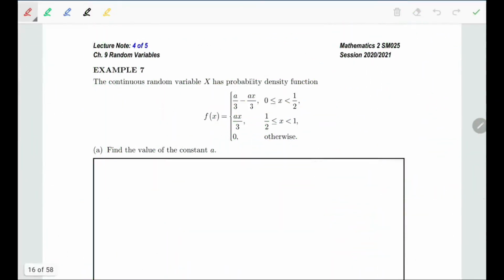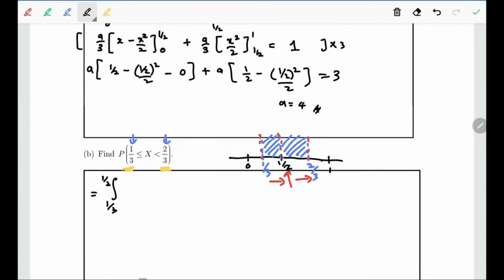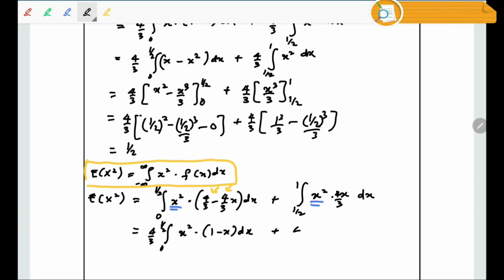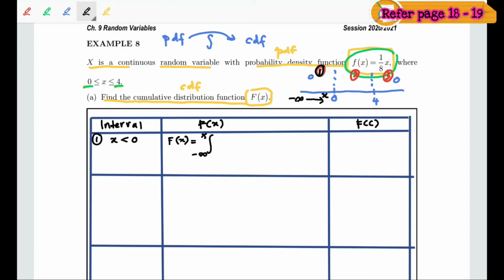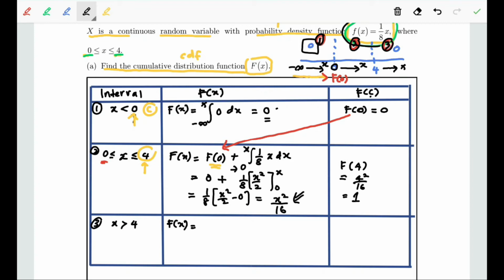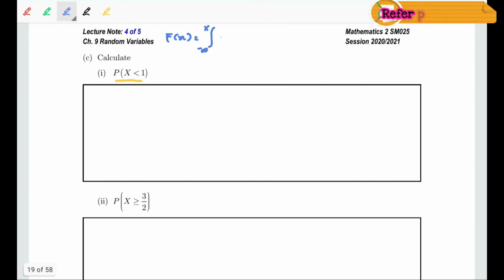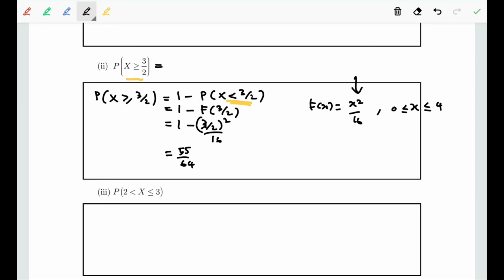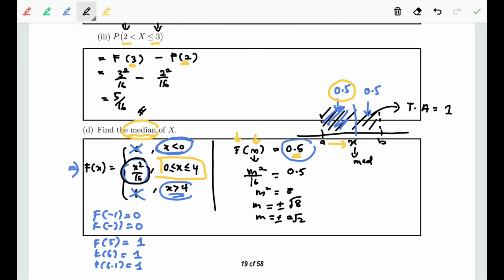SM025 CH9 Video4of5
CH9 RANDOM VARIABLES
9.3 Continuous Random Variables